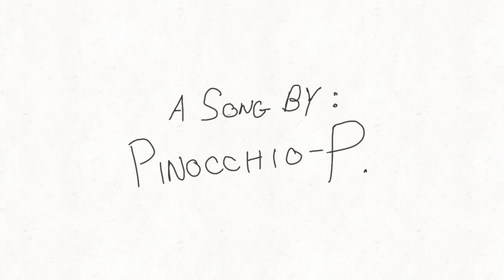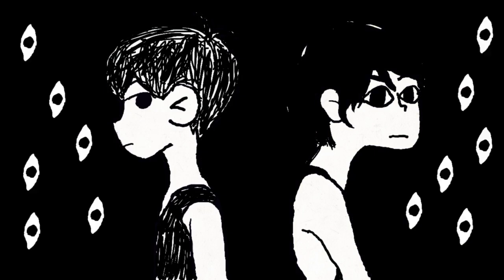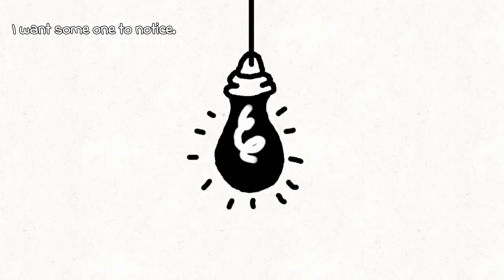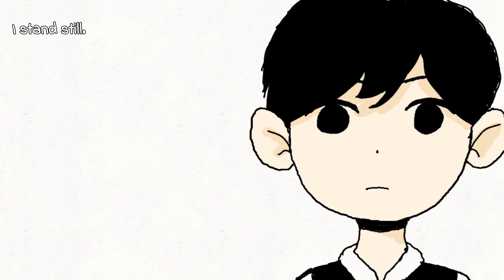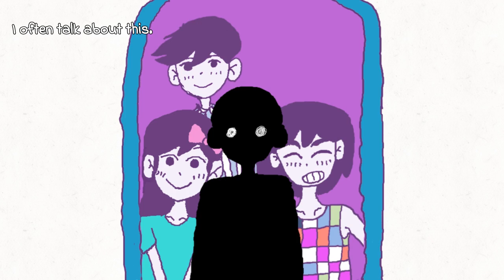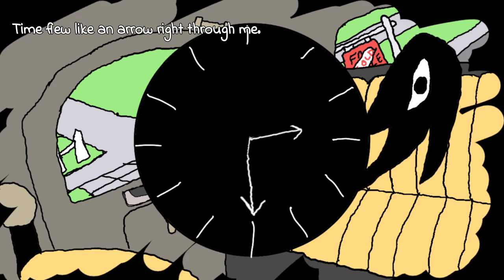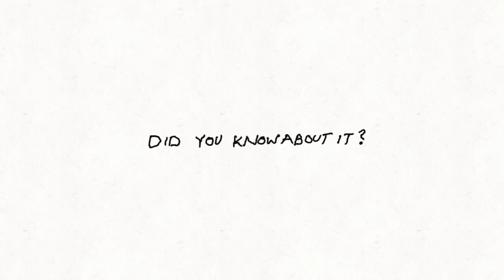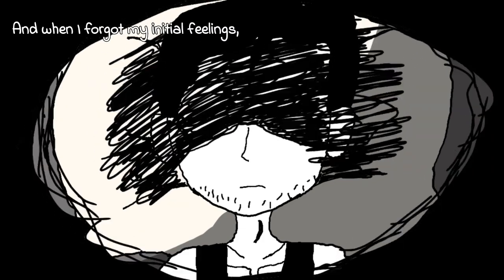OMORI's Floating Shelter [SPOILERS][FANMADE MV]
[REUPLOADED WITH FIXED AUDIO]
First time using Flipaclip with my old Wacom tablet...

Just a small little head-canon of mine where we could see a glimpse of what happens after the hikikomori route in Omori. I always imagined OMOCAT's original design to be the older version of Omori. Also, I thought Pinocchio-P's song REALLY fits with Omori's themes. It's also VERY underrated.